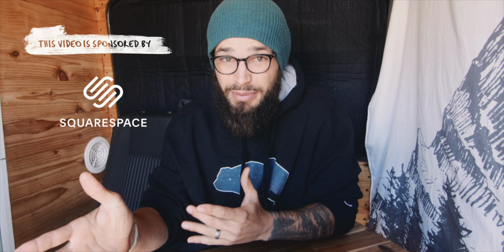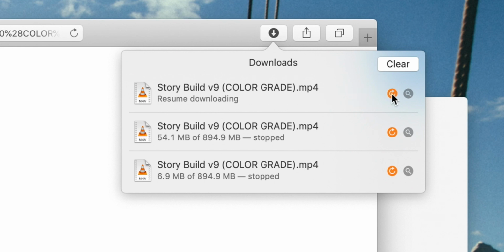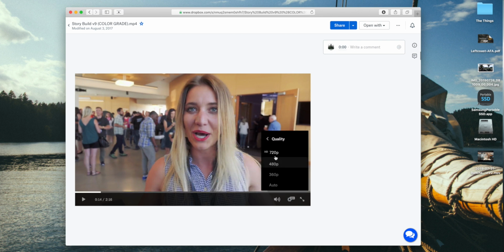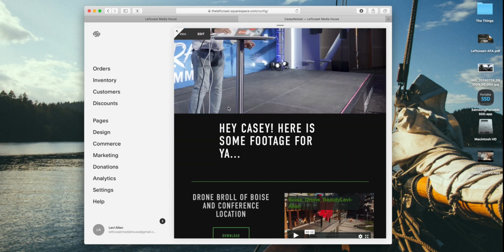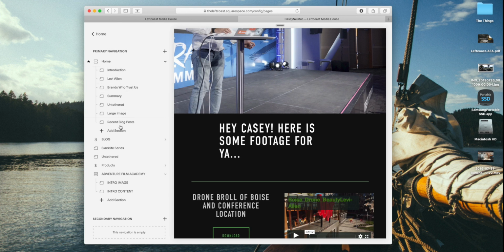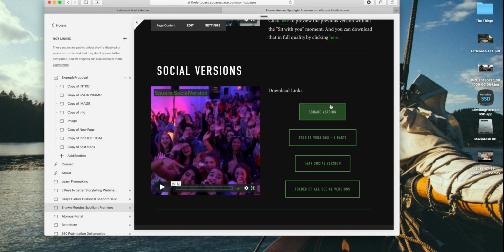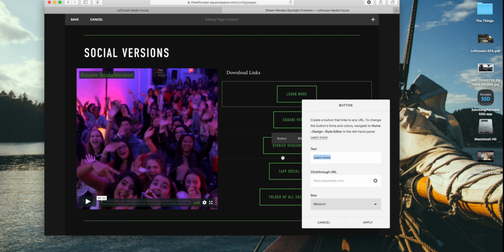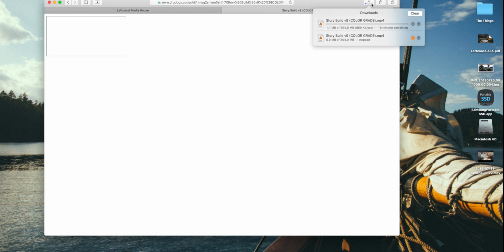The Best Way to Share Files With Clients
to save %10

The gear I shot with...
**Cameras:**
My Drone
My Main Camera

**Lenses:**
The Lens I use most
The magic tele-photo Lens

**Other:**
The vlog camera I use sometimes

🎵 - Let me know if you want to know the music in the video!

My signature Leftcoast Typeface is made by the extremely talented Sarah Dayan.

- Levi